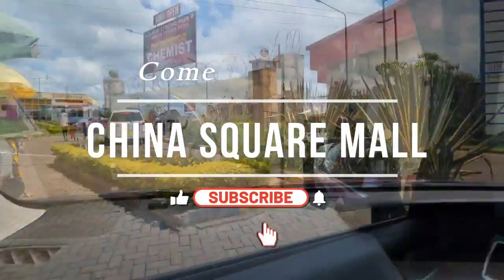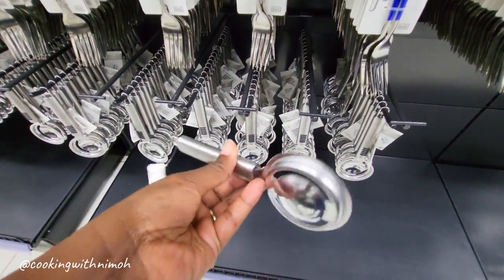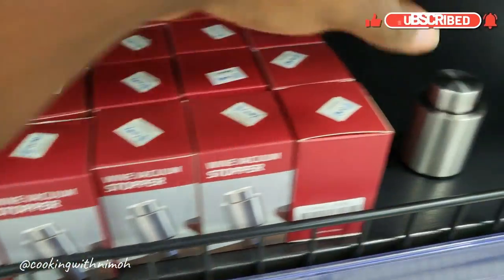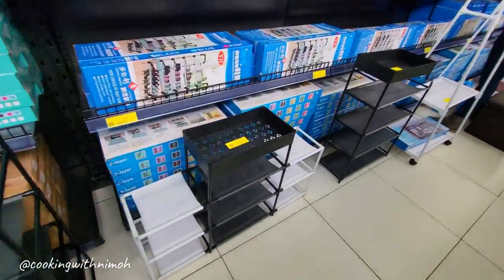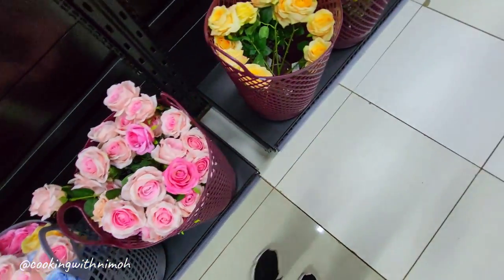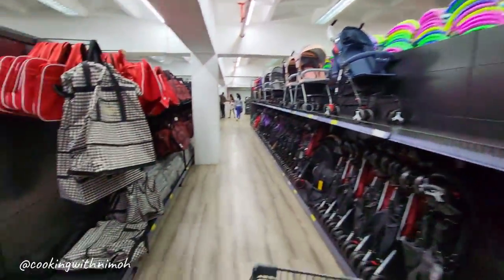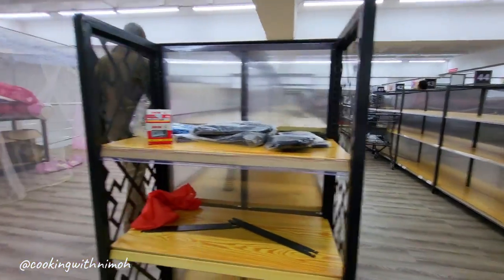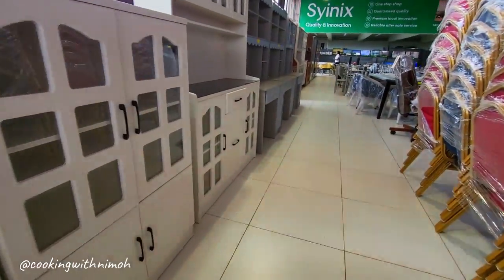What I found at CHINA SQUARE MALL & What to expect | Tour & Prices included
In today`s video we are touring CHINA SQUARE MALL  ;)

Let`s engage on social media  @cookingwithnimoh

Thank you in advance a little support will go a long way 😊

EQUIPMENT
Camera: Canon 250D/Huawei Mate 9/ Samsung Z Flip 3
Baking tins : @cwnkitchen (IG/FB) |